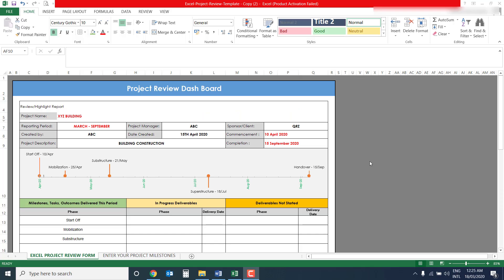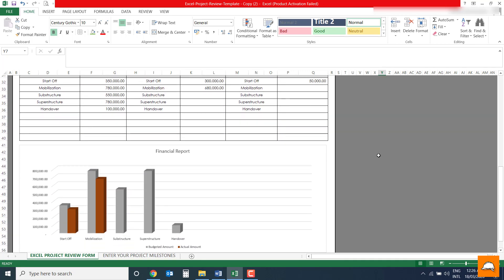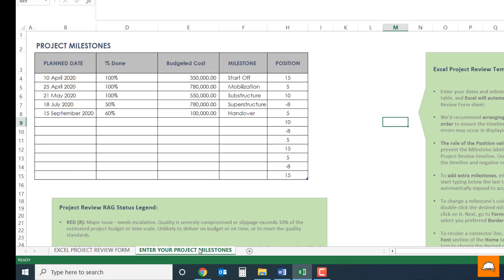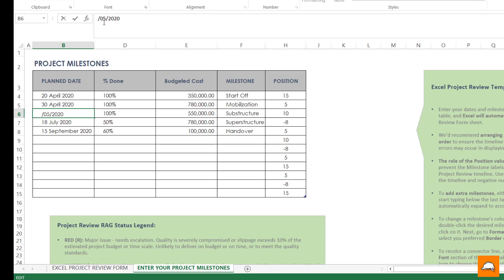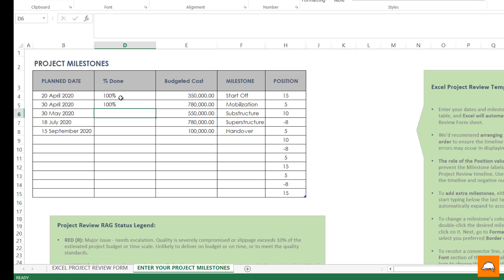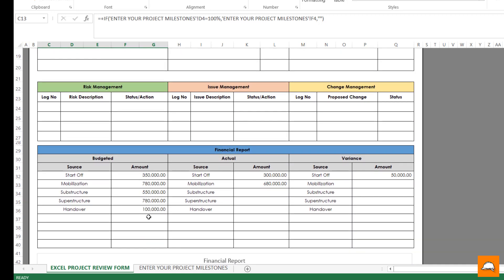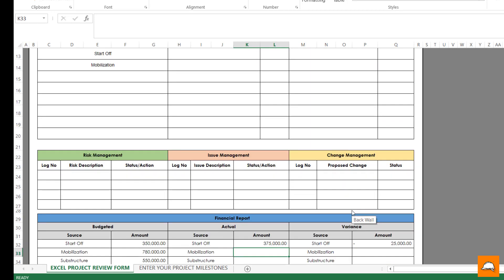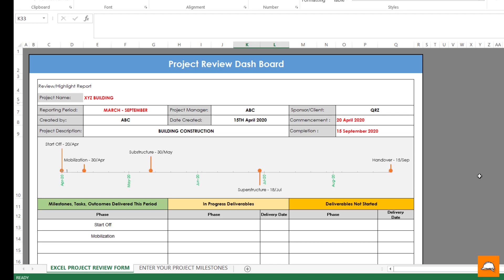Simple Dash Board for Construction Project Managers - Free Excel Template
Planning Engineers in SL bring this video in English medium to  expose you all to a simple excel dash board which we found while surfing through internet. This dash board can be used to enter specific summarized project data and present to project managers. FREE Excel Template included for construction project progress monitoring

PlanningEngineerSL PlanningEngineers ProjectManagers CivilEngineers QuantitySurveyors ContractAdministrators